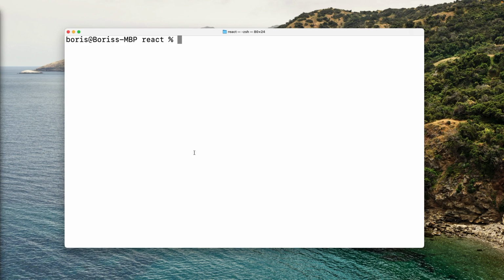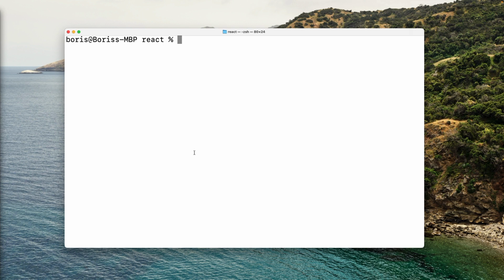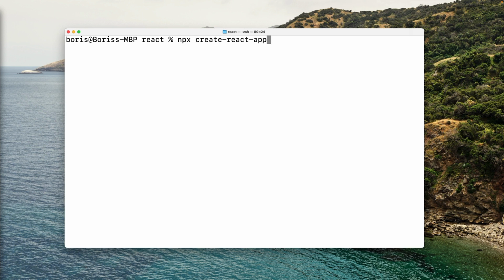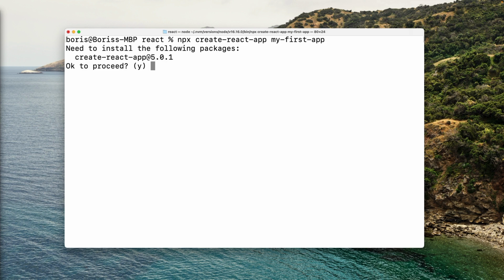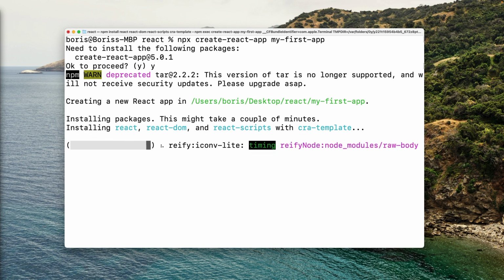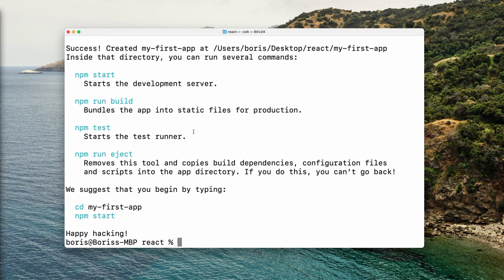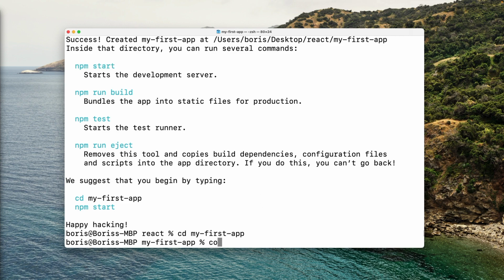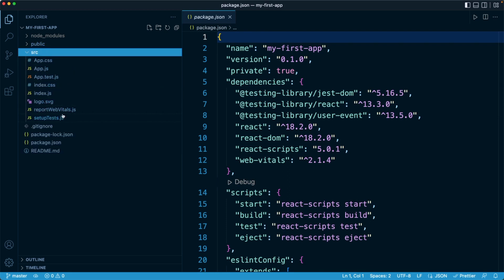React Masterclass #13 - Create React Application with Create React App